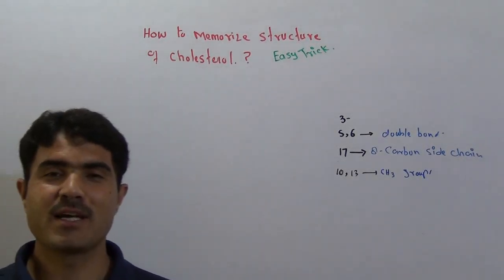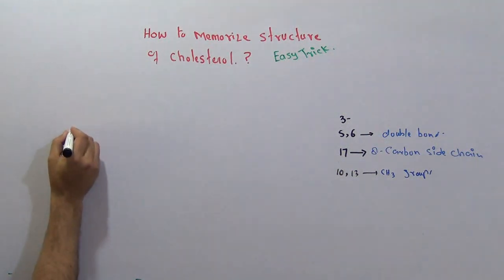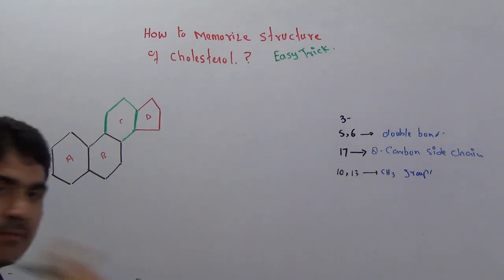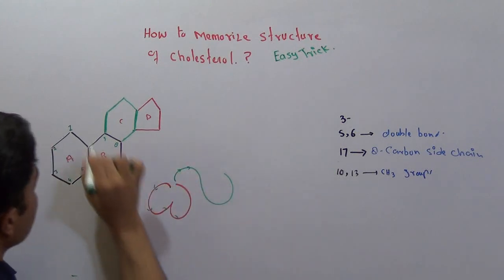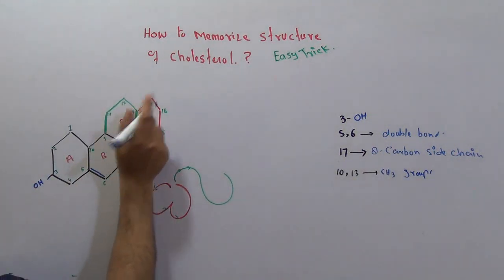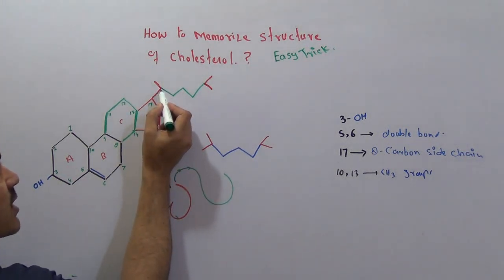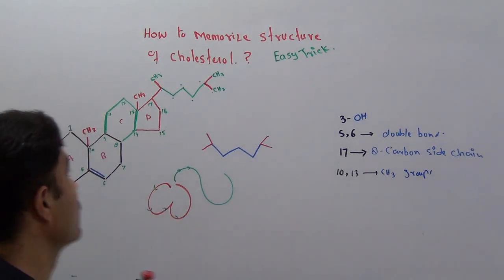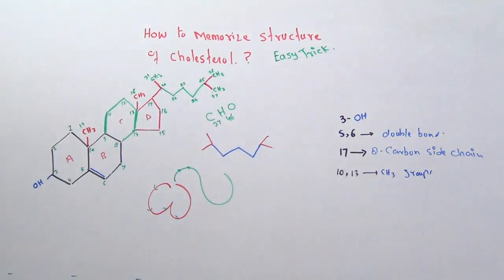Easy Trick to memorize Cholesterol structure Lecture#11 in English by Dr Hadi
in this video lecture you will learn an easy way of how to memorize the cholesterol structure, just one glance will be enough to get the structure
BY DR HADI gold medalist lecturer pharmacy dept UOB Quetta Pakistan